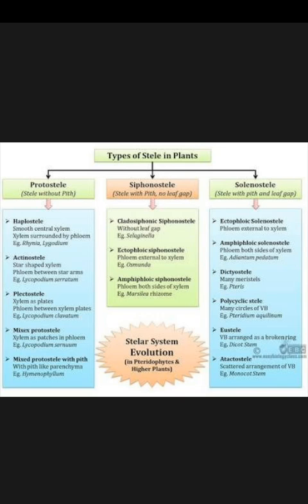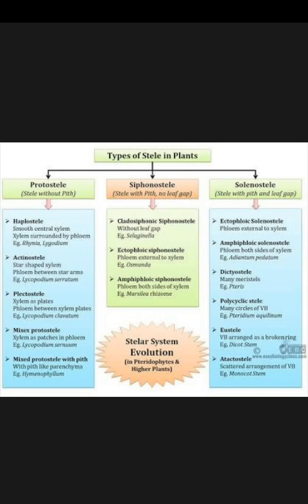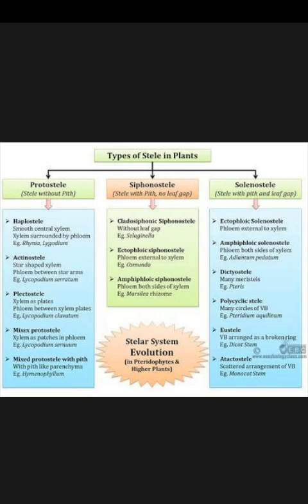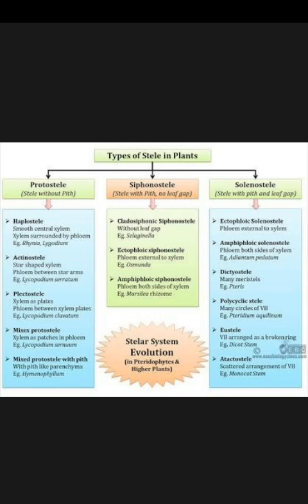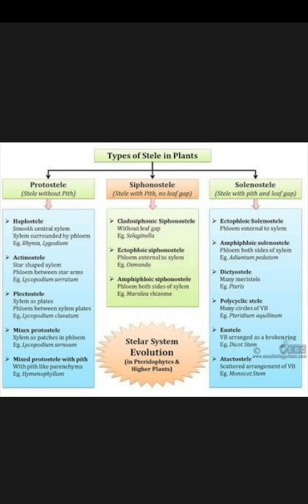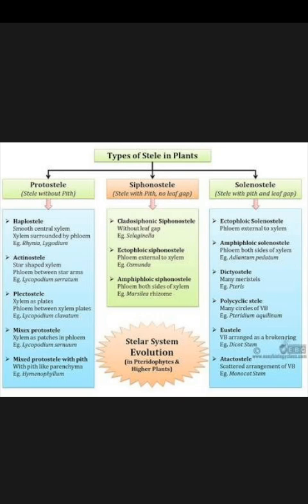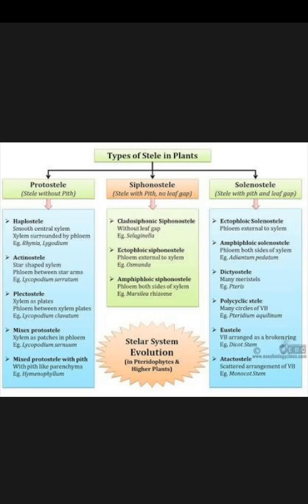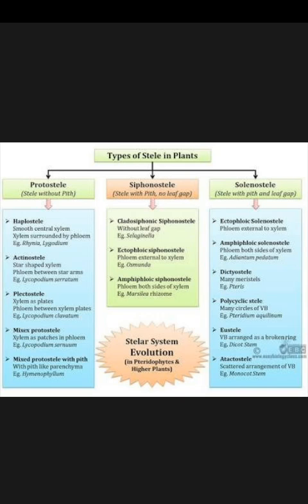FEM JVWU JAIPUR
BOTANY 2 SEM DIVERSITY OF CRYPTOGAMS STELAR SYSTEM